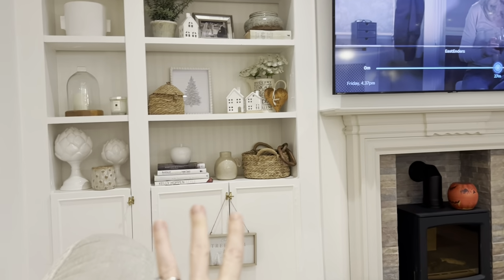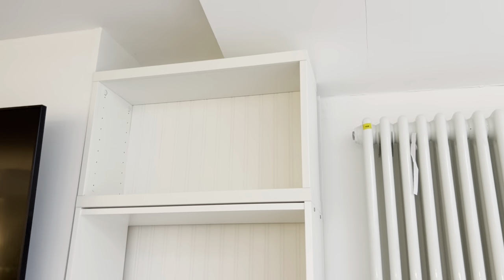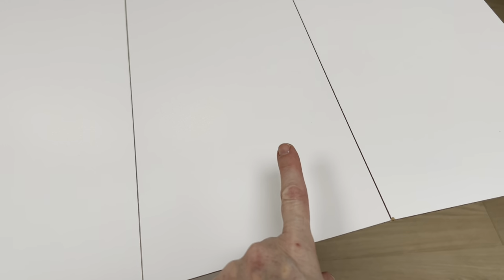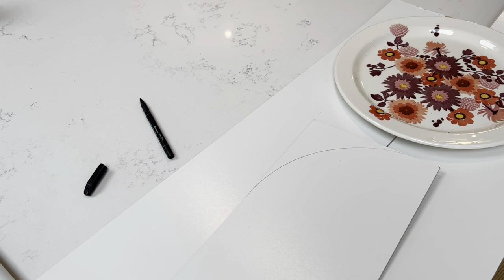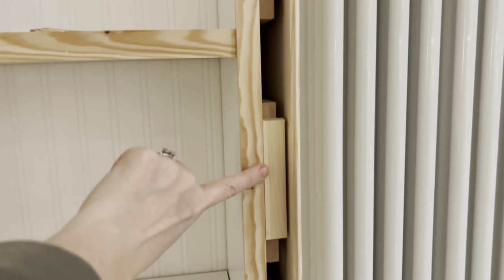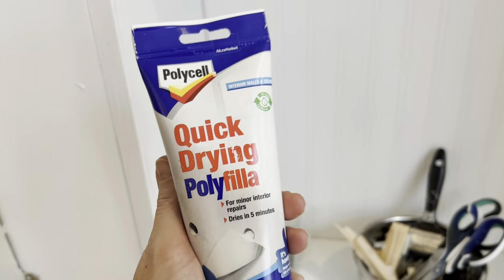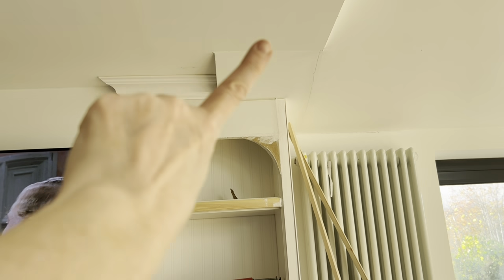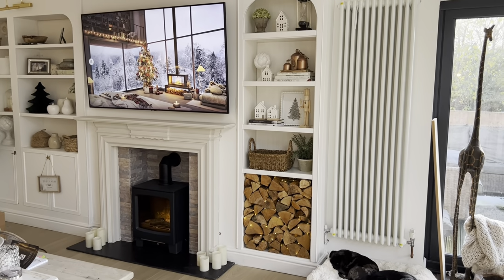IKEA Gersby & Besta Fitted Fireplace Bookcase Hack - My Step-By-Step guide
As promised I've linked everything I can below.

This is the edge I used on the left hand side

Essentials:

White Decorators caulk
paint brushes
No more nails
Mini Roller kit, 4 pieces
Junior hacksaw
silver brace